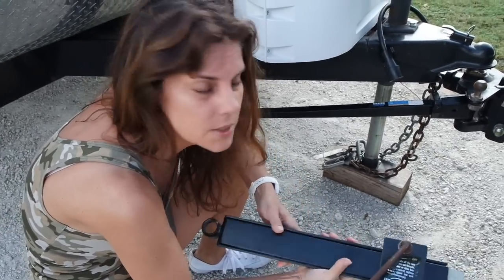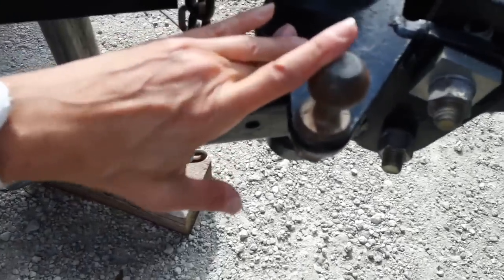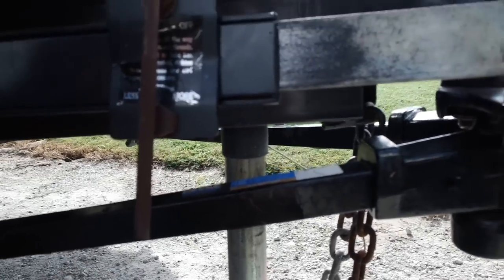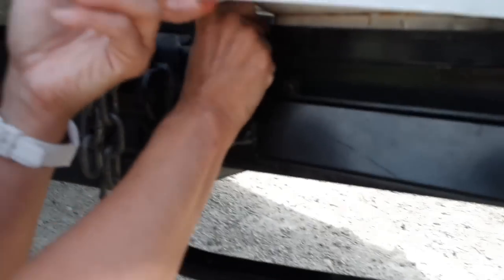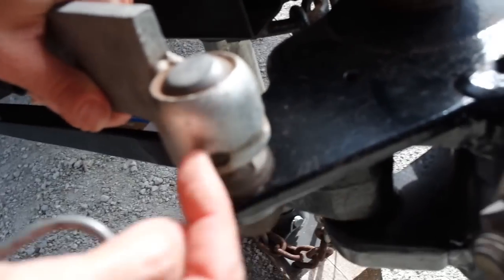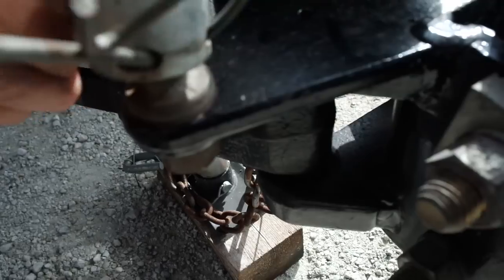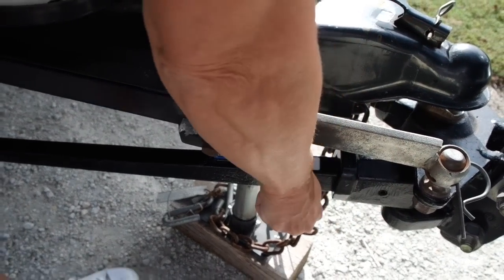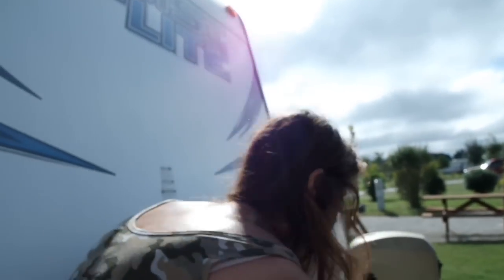Attaching the Sway Bar on my Travel Trailer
I demonstrate how I attach the sway bar to my trailer.
If you want to know more about the sway bar here is a link to my other video on the sway bar

You can follow  my SimplyRVing Facebook page SimplyRV and please like the page when your there

Get my tweets from Twitter follow me at  SimplyRVing @simplyrving

I have a Pinterest page for all my Tips  follow my Board at SimplyRVing